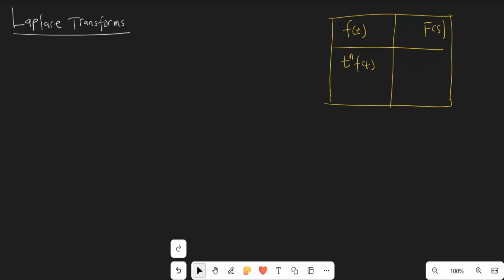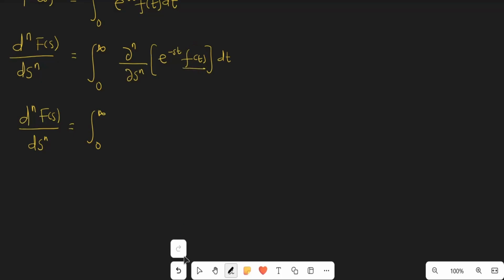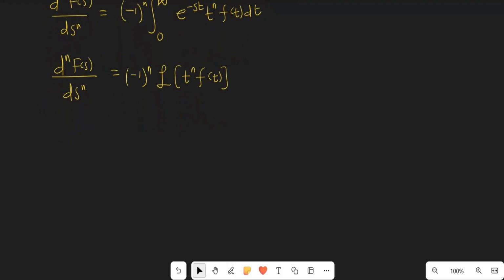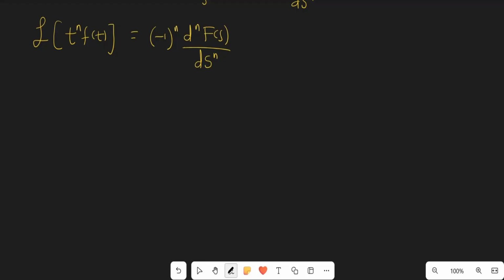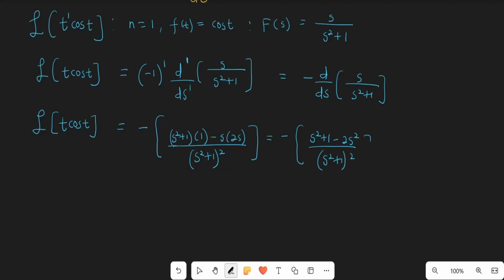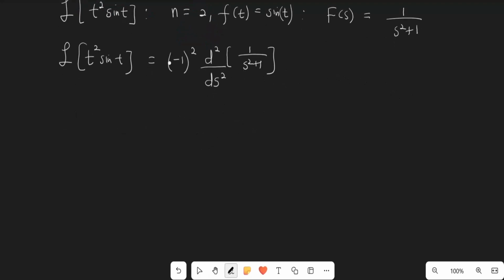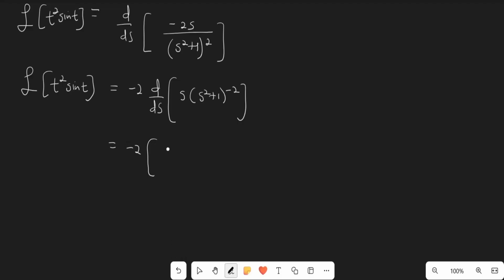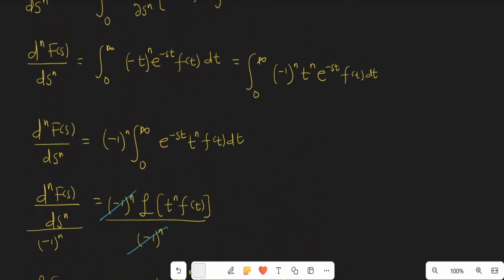The Hidden Power of Laplace Transforms | Full Proof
In this video, we rigorously prove one of the most powerful identities in Laplace transforms:

Laplace of t^nf(t)=(-1)^n(d^n)/(ds^n(f(t)))

This elegant result shows how multiplication by t^n in the time domain corresponds to differentiation in the s-domain.

We walk through the full derivation step-by-step using integration techniques and differentiation under the integral sign.